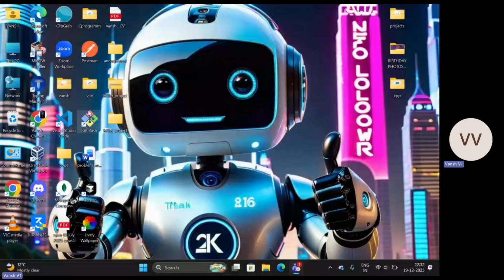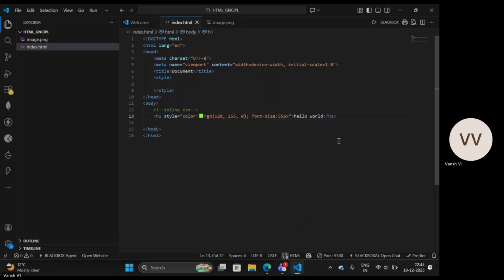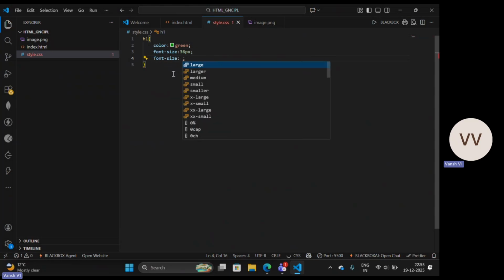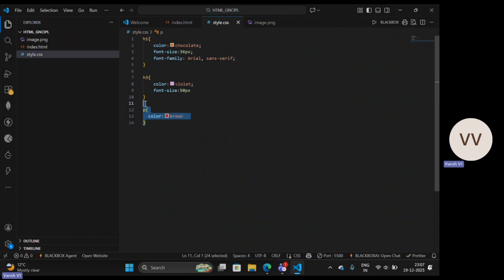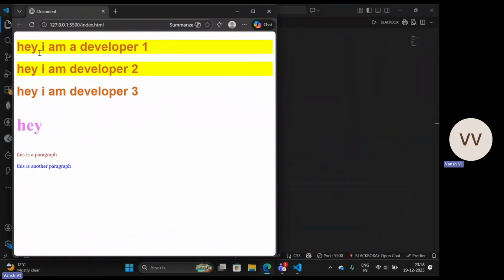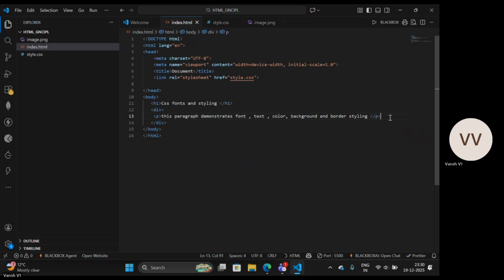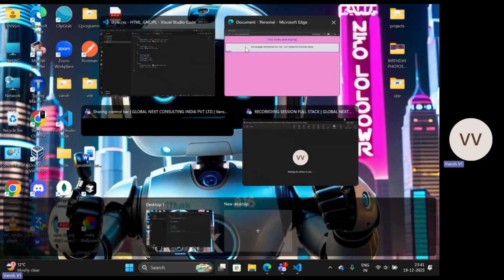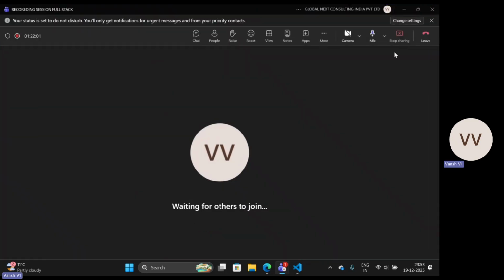Week-1 Day-2 MERN Full Stack 45 Days Internship